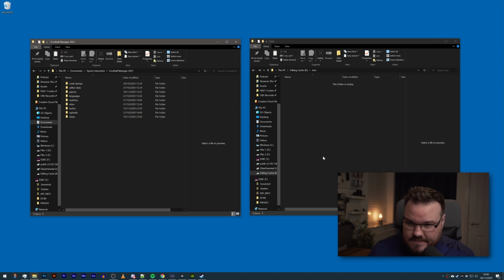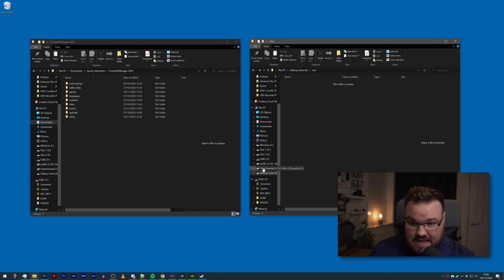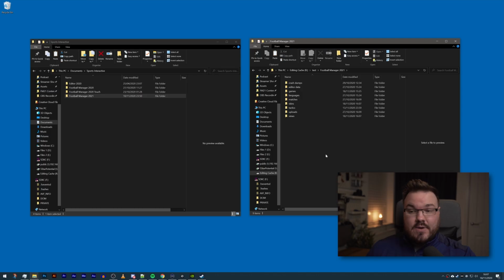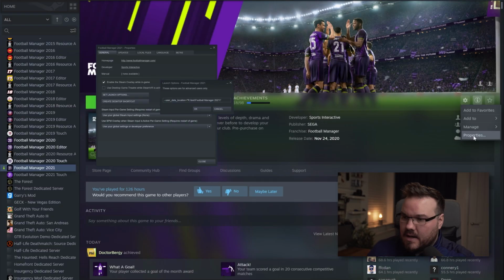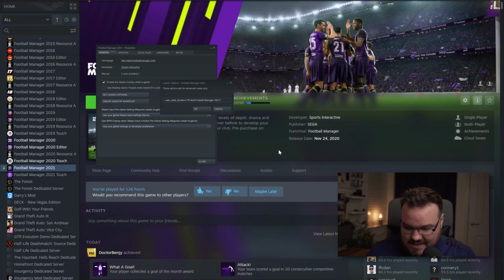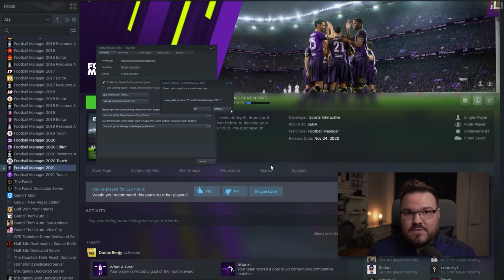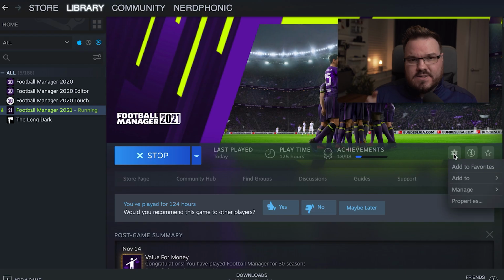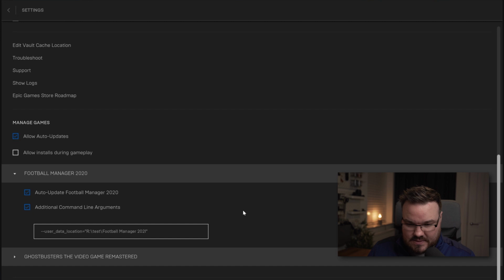Not Enough Disk Space? How To Change Where Football Manager 2021 Saves Your Graphics And Save Files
I've had a few people ask me about how you change the folder that Football Manager 2021 uses to store all of your saves, tactics, views and graphics because they either don't have enough disk space on their hard drive or SSD so I decided to put a video together explaining how to do just that. Whether you use a Windows PC or a Mac or whether you've purchased FM21 via Steam or the Epic Store, I've got you covered in this one video!

This is the all important string you need, don't forget to include the all important quotation marks around the path:

--user_data_location="path"

I stream FM21 live on Twitch on Mondays, Wednesdays & Fridays from 11pm

ALL THE GEAR

My tech channel dedicated to helping content creators make more informed tech purchases
and getting the best out of the equipment they already own

FM THINGS

SOCIALS

PC SPECS

AMD RYZEN 9 3900XT
NOCTUA NH-D15 CHROMAX BLACK
ASUS TUF GAMING X570 MOTHERBOARD
32GB CORSAIR DDR4 2666MHz RAM
SABRENT 256GB NVME
CRUCIAL MX500 500GB SSD
CRUCIAL MX500 1TB SSD
ELGATO HD60 PRO
MSI NVIDIA RTX 2060 SUPER

GEAR LIST

SONY A7III MIRRORLESS CAMERA
CANON 80D DSLR CAMERA
CANON EF 50mm LENS
AUDIENT ID14 AUDIO INTERFACE
SHURE SM7B MIC
RODE NTG3 MIC
RODE NTG2 MIC
AUDIO TECHNICA ATHM50X HEADPHONES
2 X ELGATO STREAMDECK
ELGATO GREENSCREEN MT

ABOUT NERDPHONIC

This channel predominantly features Football Manager guides & tactical pieces as well as anything else that is related to the world of FM! I'll also be delving into real-life football history too because everyone love's a 90's football quiz, right?

Not Enough Space? Don't Worry! Change Where Football Manager 2021 Saves Your Graphics And Save Files